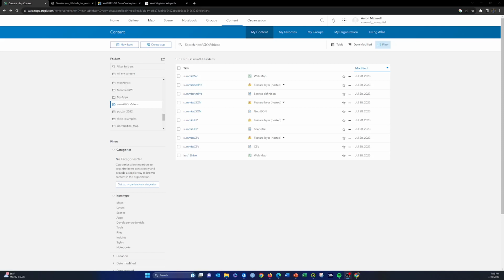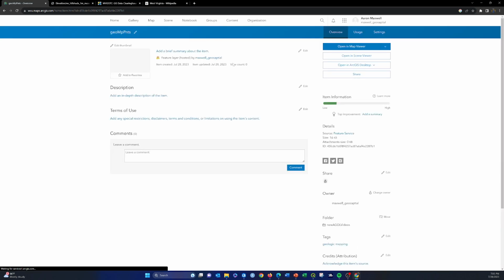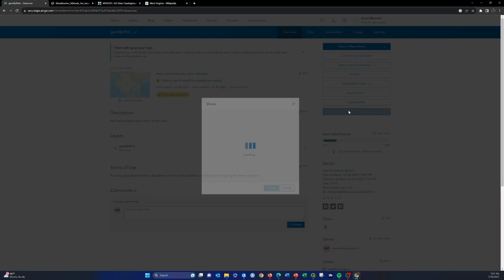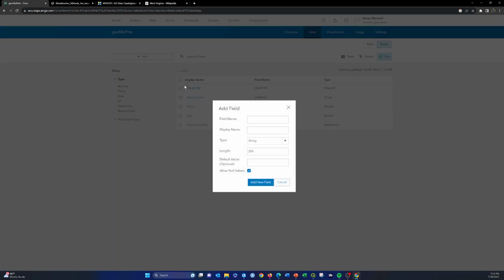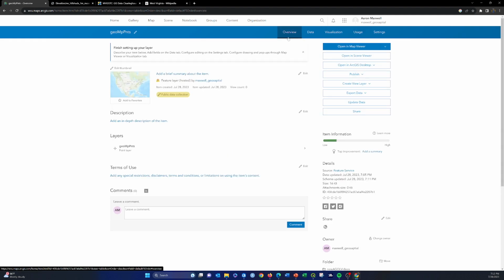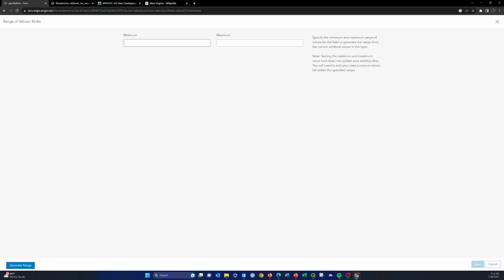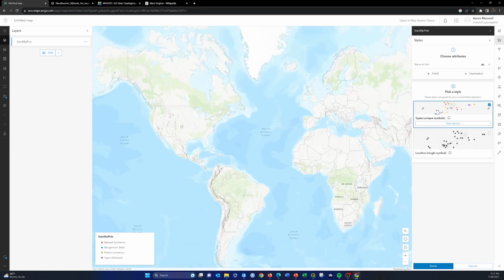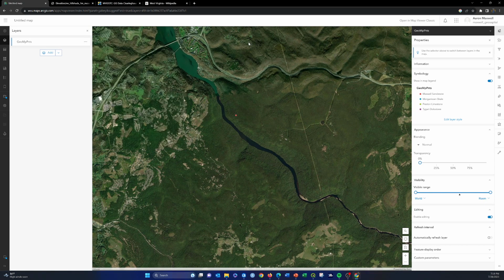AGOL: Hosted Feature Layers